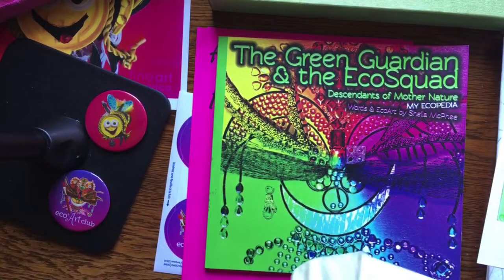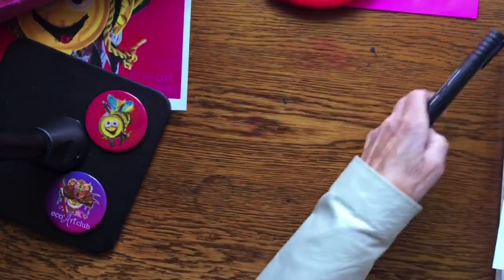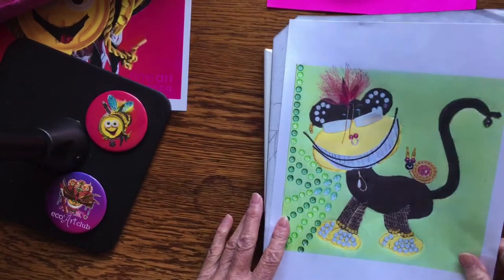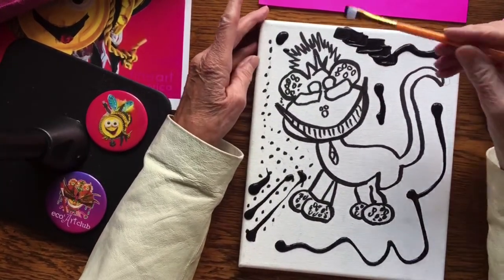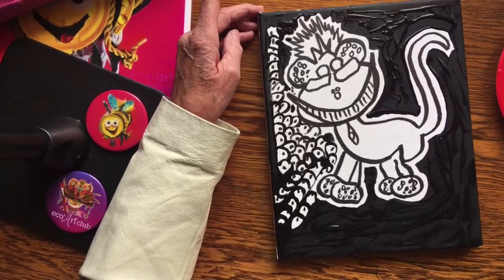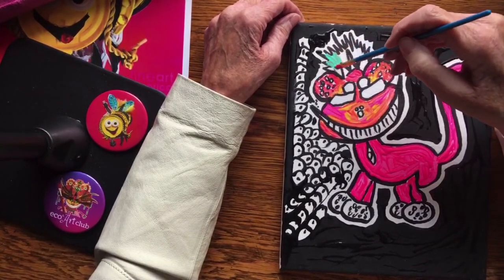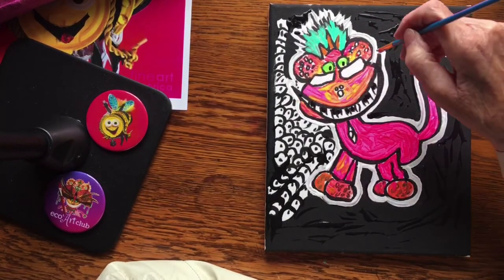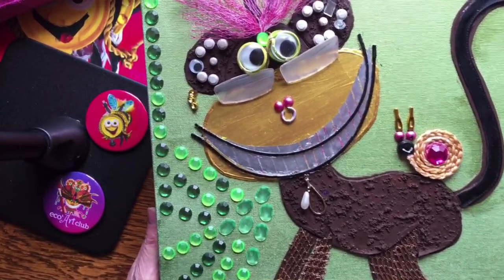Atlas the Monkey & Hitch the Snail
Pop Art Creation Atlas the Eco Monkey & Hitch the Snail